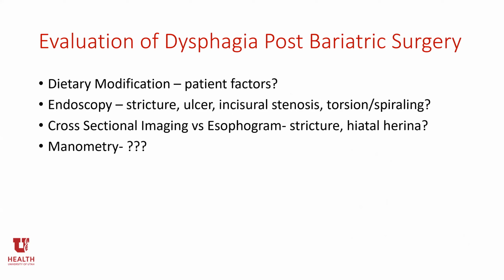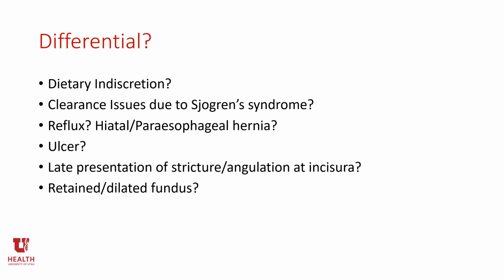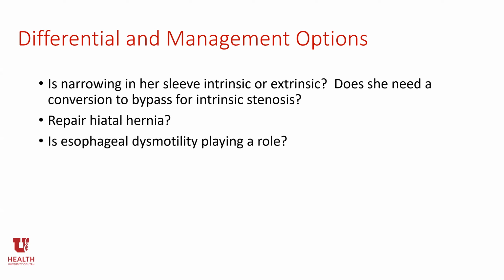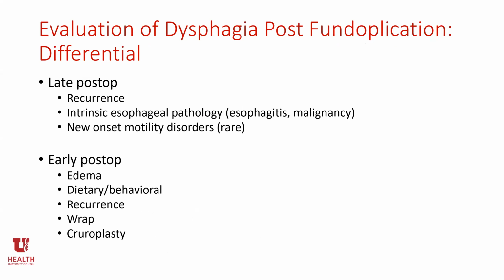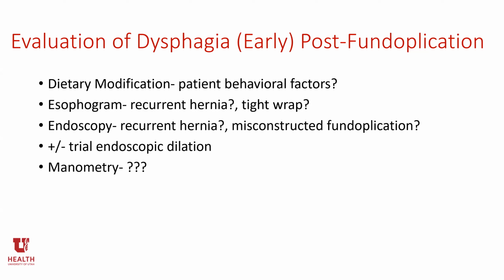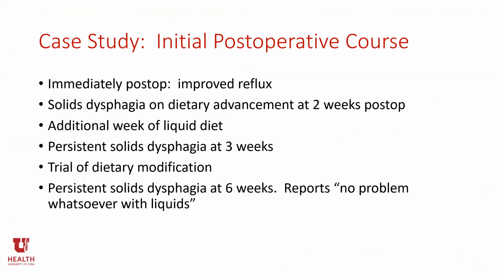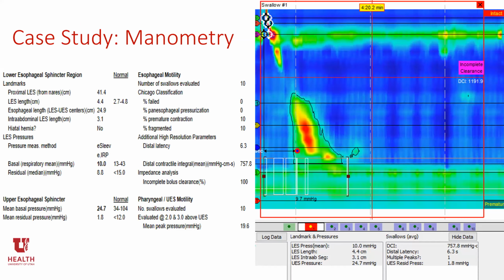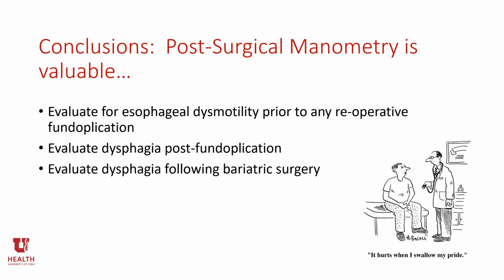The Role of Manometry Following Bariatric Surgery and Anti Reflux Surgery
This talk was presented by Anna R, Ibele, MD, University of Utah at the Motility From Soup to Nuts: How to Interpret and Manage Disorders session during the 2020 SAGES Virtual Meeting.